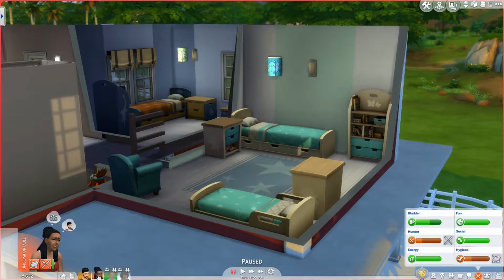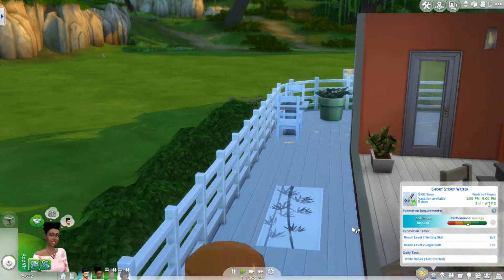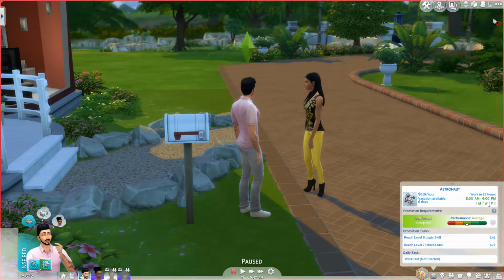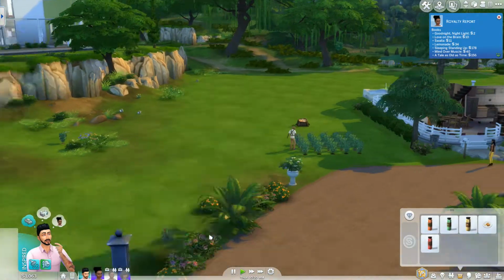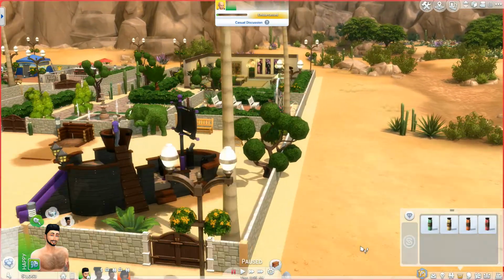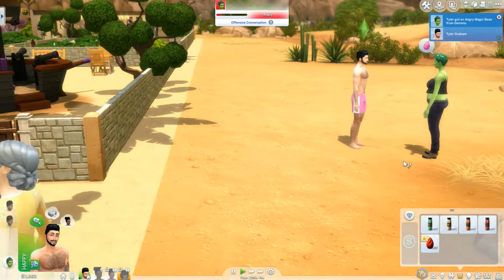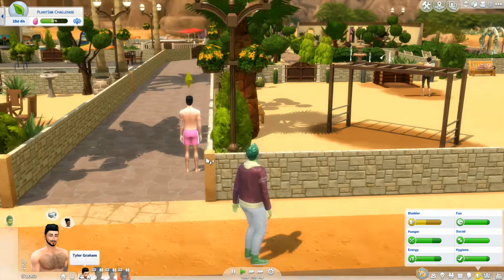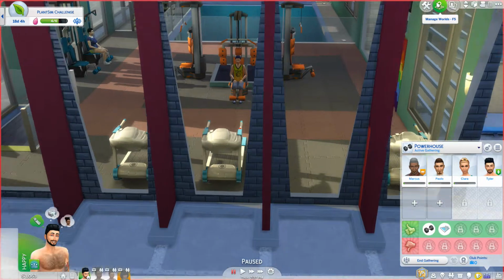Let's Play The Sims 4: Graham Legacy Challenge Part 17 "PlantSim Challenge"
in this episode we start the new spring challenge from the Sims 4